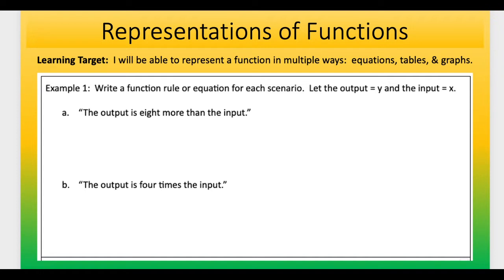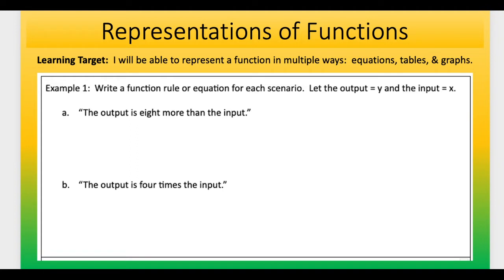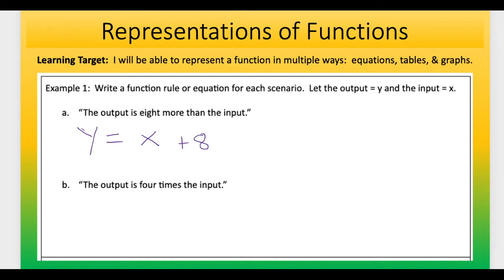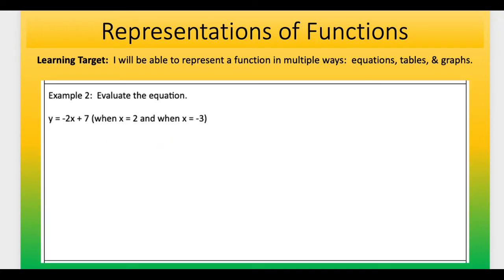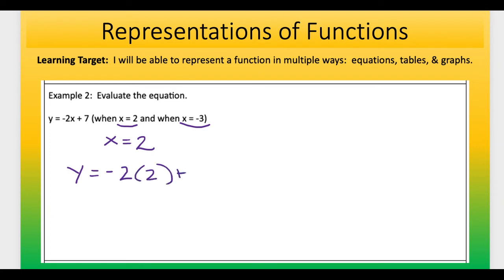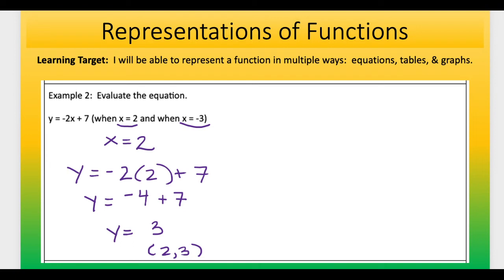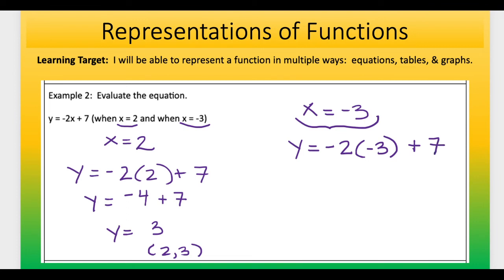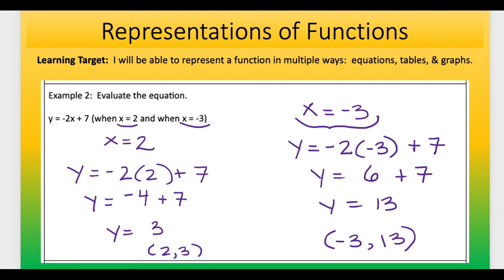Representations of Functions: Examples 1 and 2